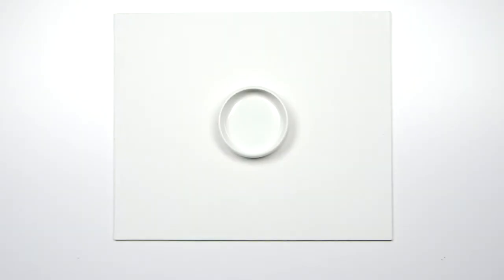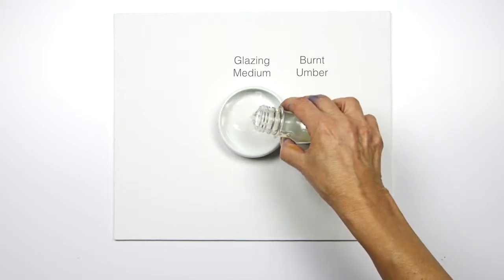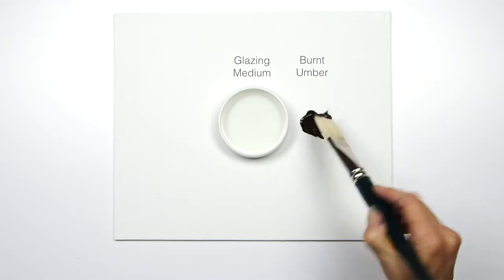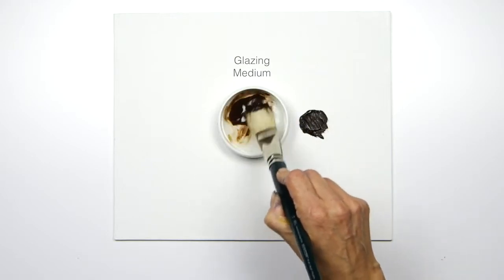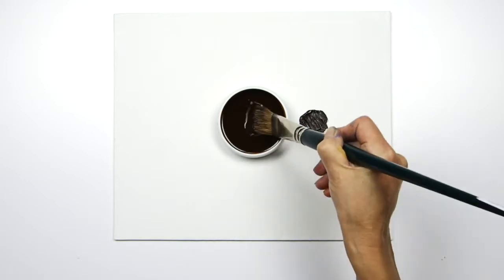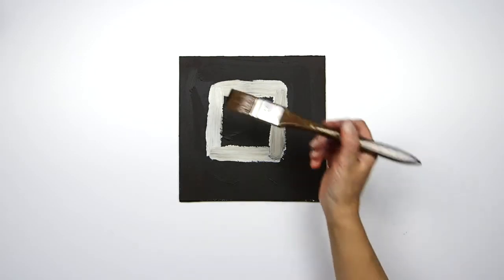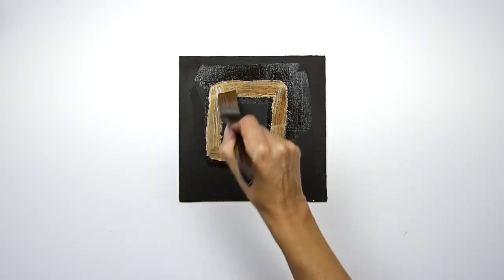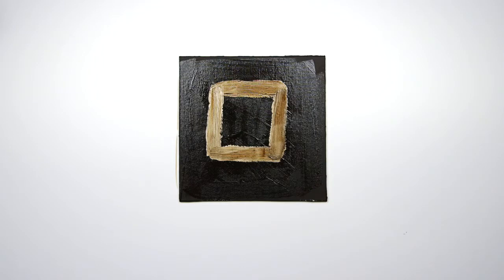Tutorial - Glazing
Achieving luminosity with glazing